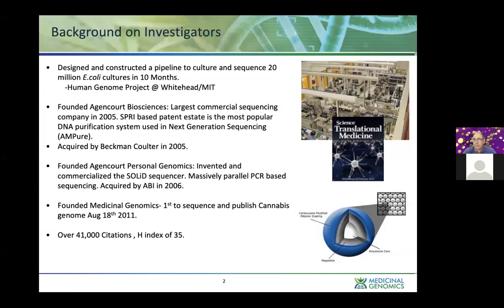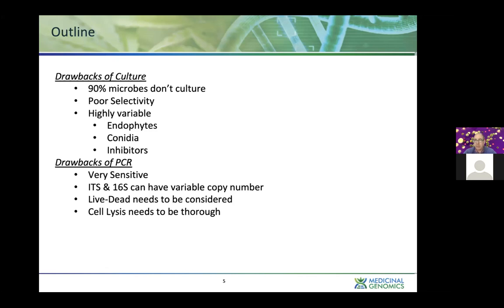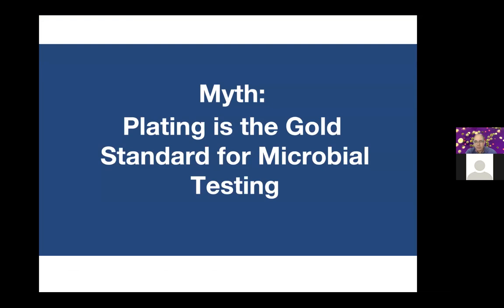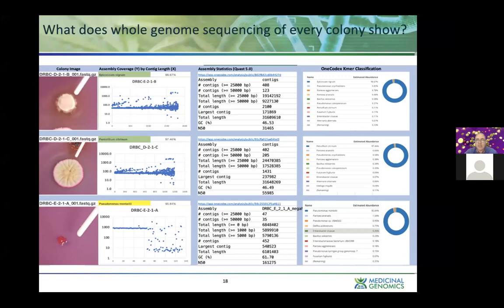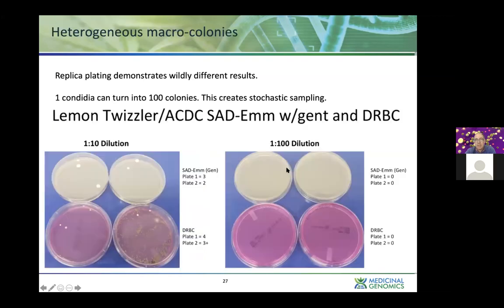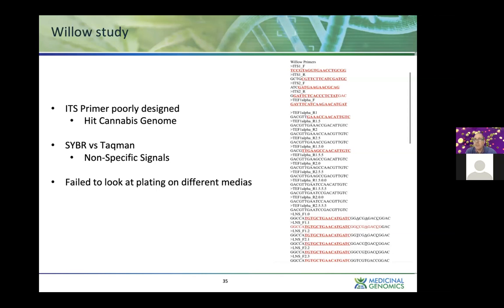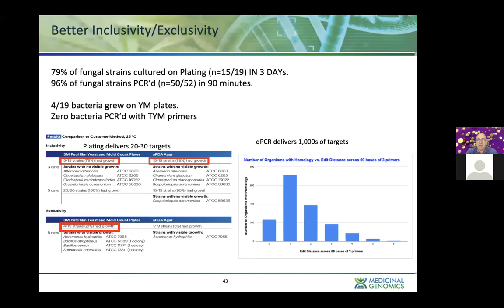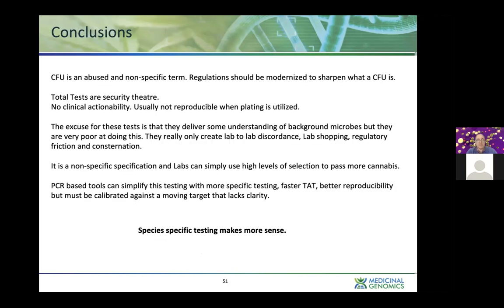Quantitative Enumeration of Yeast and Molds: Myth vs Fact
Medicinal Genomics Chief Scientific Officer and Founder Kevin McKernan addresses concerns that have been raised about testing cannabis samples for yeast and mold contamination. The presentation covers several myths and misunderstandings surrounding the enumeration of yeast and mold, including:

- Myth: Plating is the gold standard for microbial testing
- Myth: Culture-based results accurately represent the microbial population on a samples
- Myth: Variations in ITS copy numbers within different organisms leads to inaccurate quantification with qPCR
- Myth: Polymerase inhibitors found in cannabis compromise qPCR results
- Myth: The ubiquitous presence of DNA contamination in laboratory reagents prevents accurate enumeration with qPCR